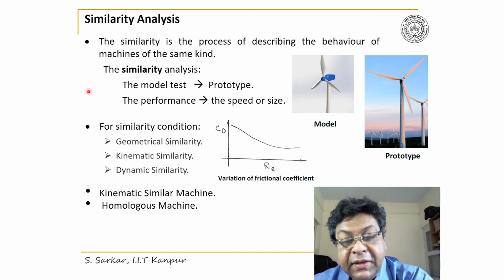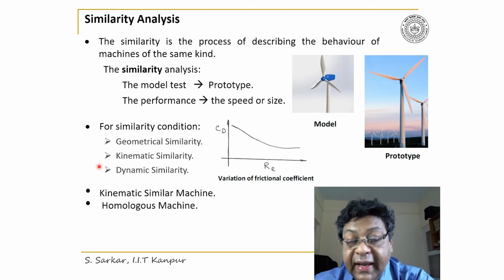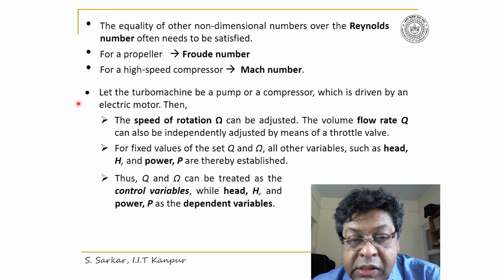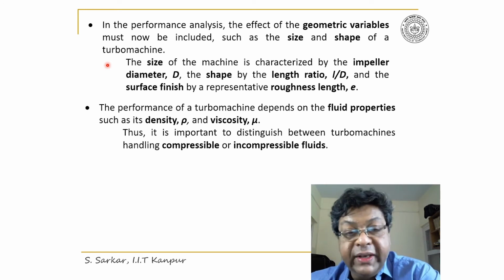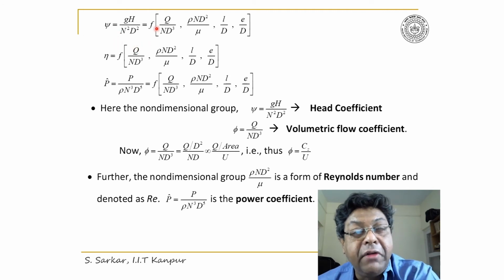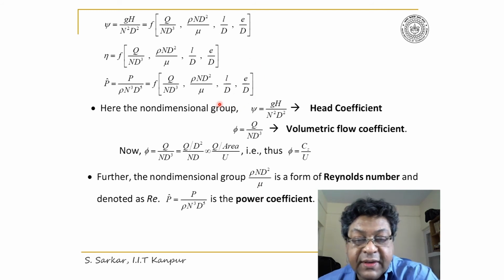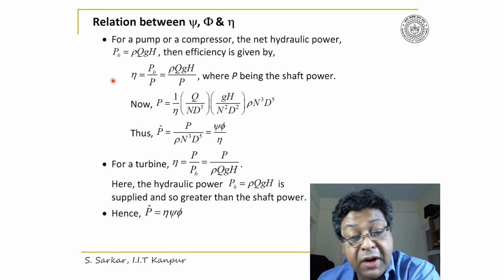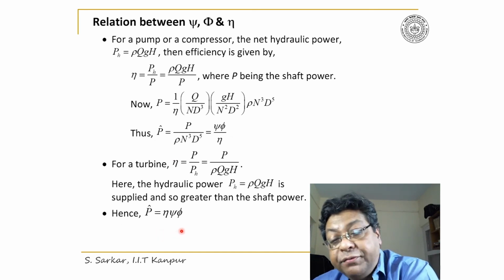Lecture-8 : Similarity Analysis I